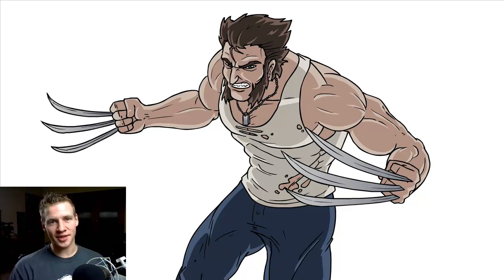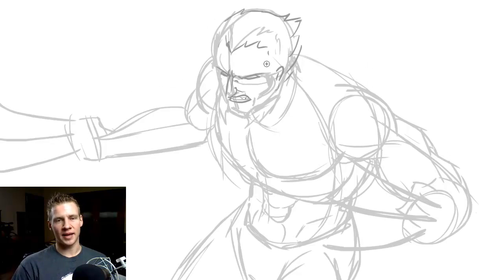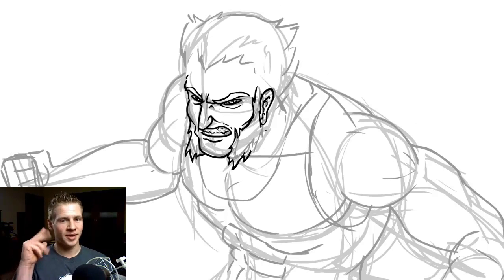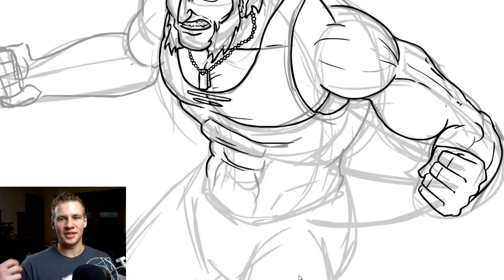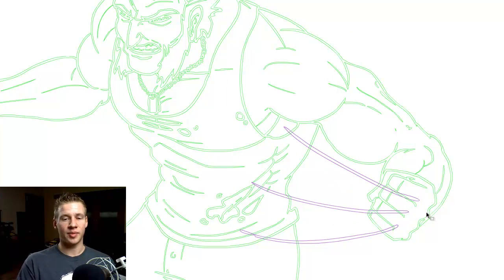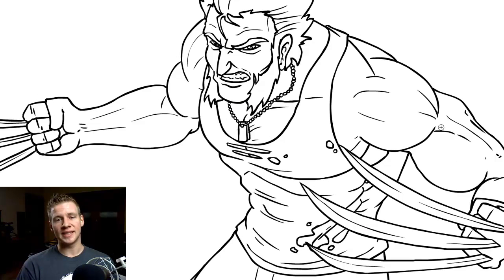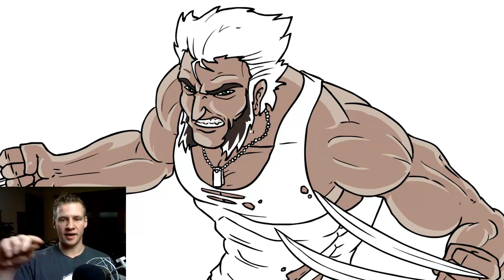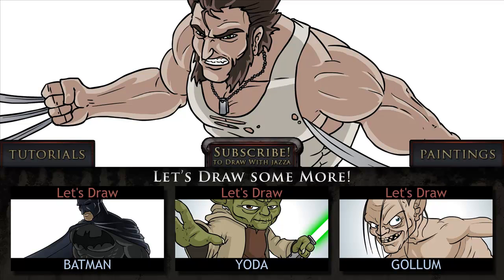Let's Draw Wolverine!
Relevant links:
Creator Resources on Newgrounds